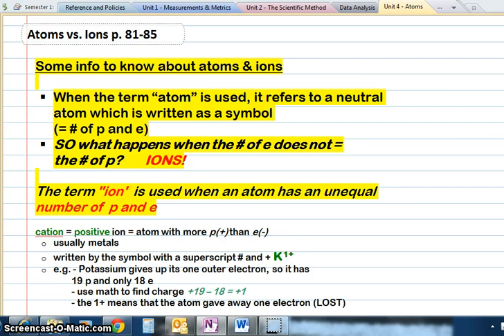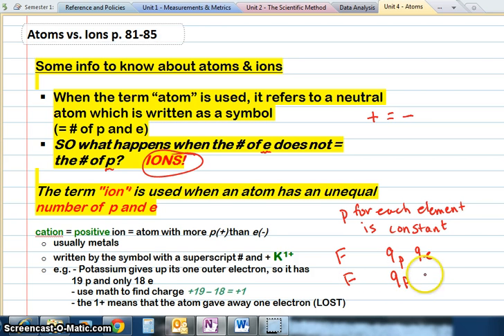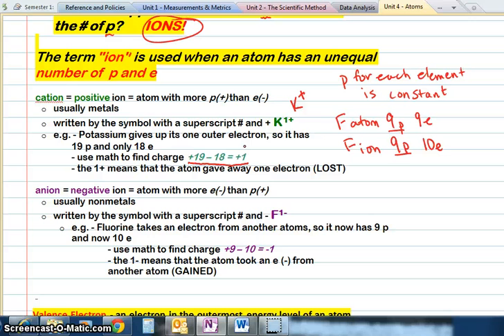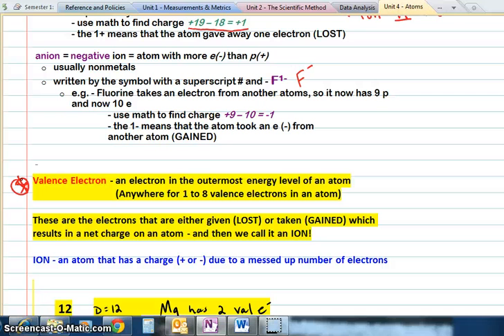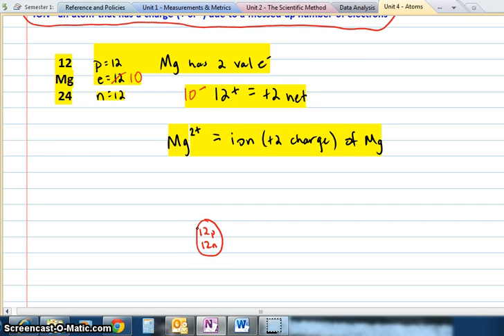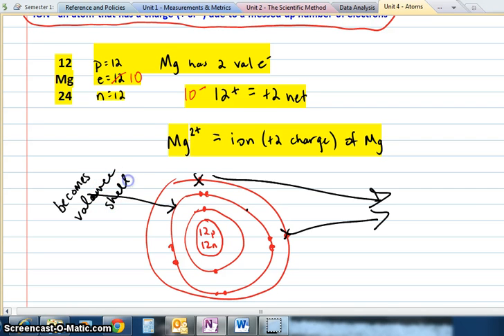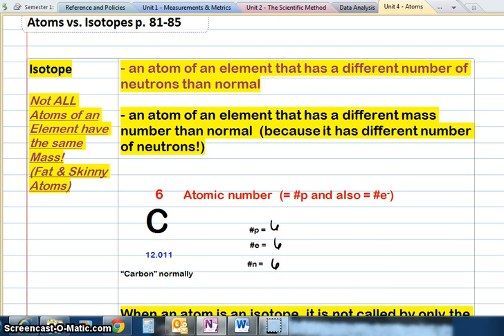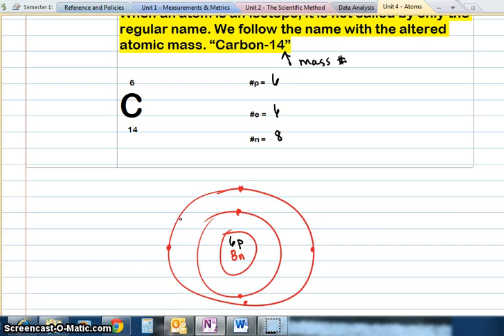p 81 85 Schmit notes